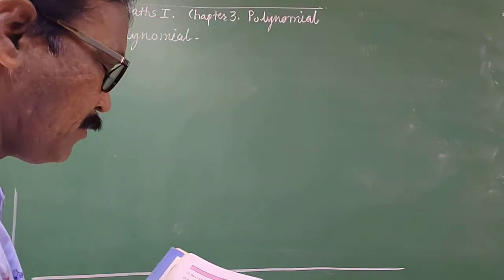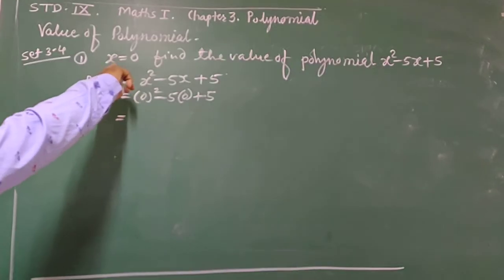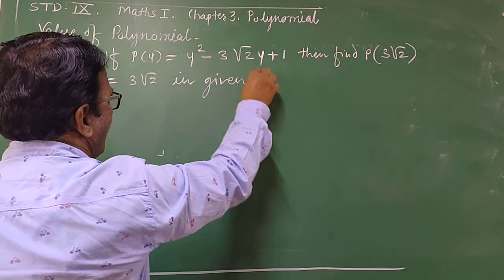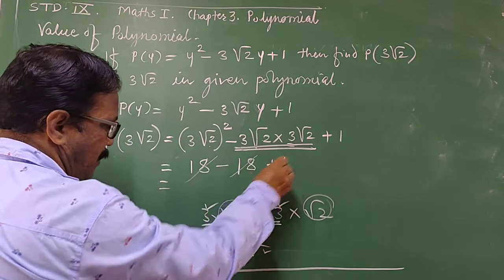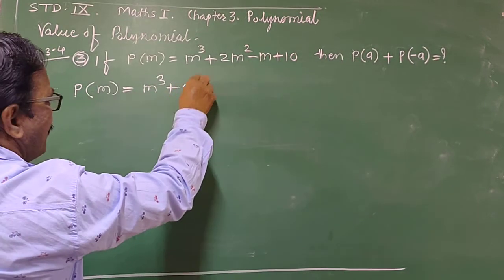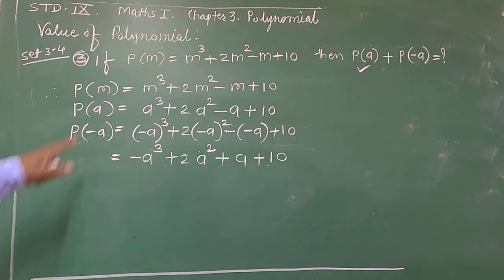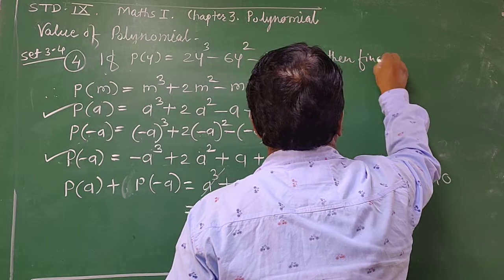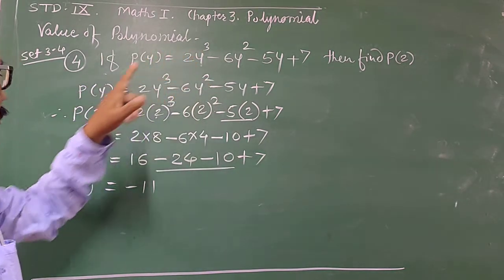Std9 maths1 chap3 polynomials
Value of polynomials